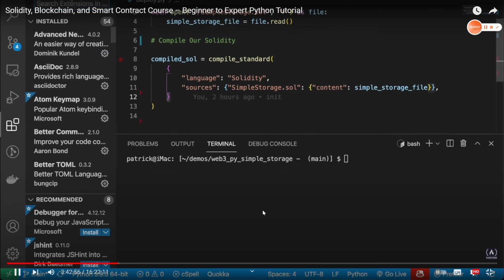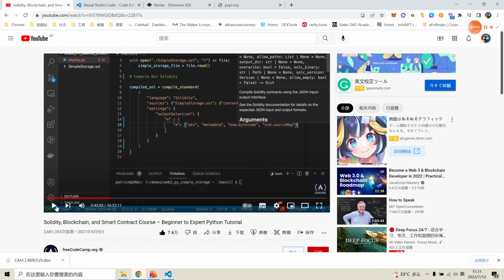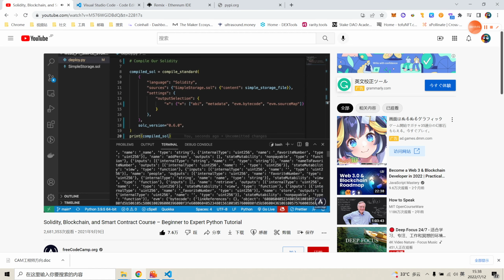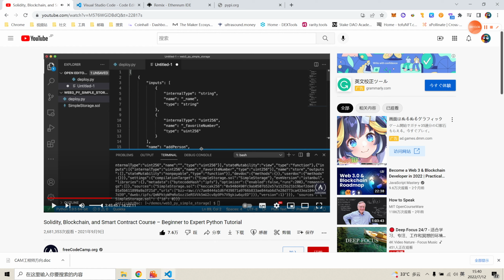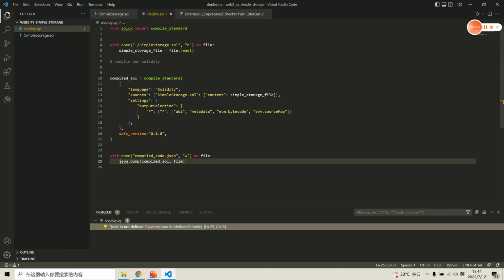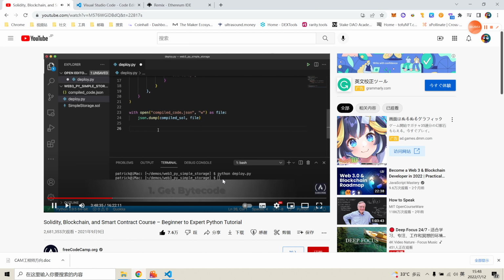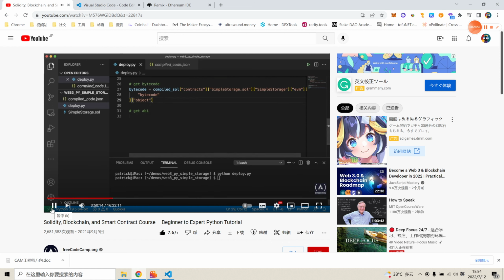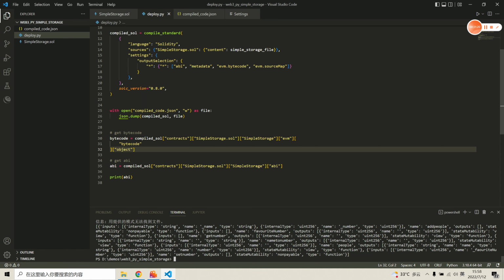062pyhon和Solidty配合起来使用2